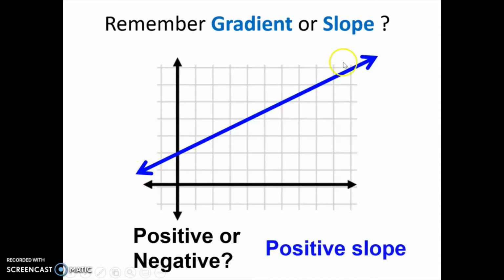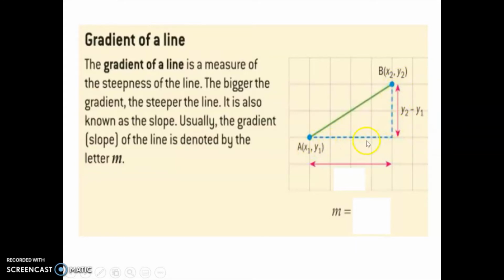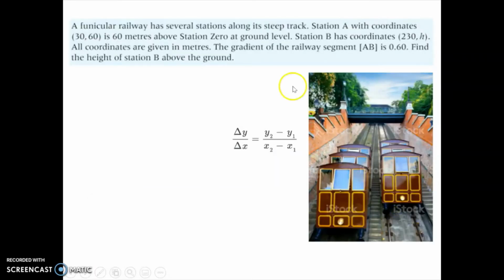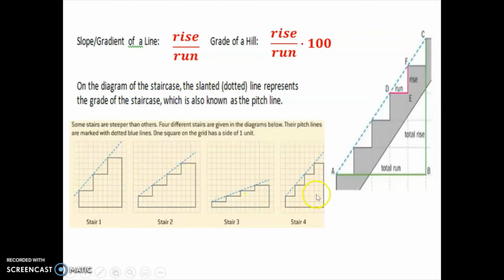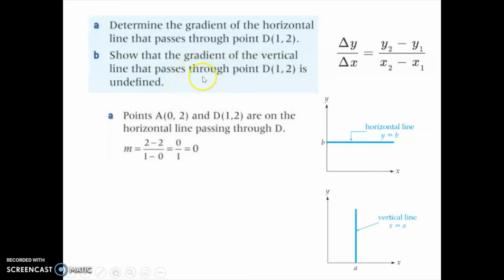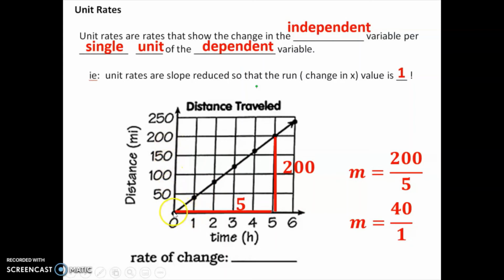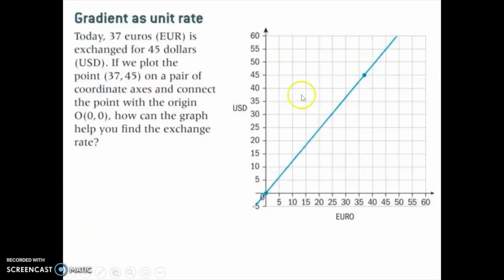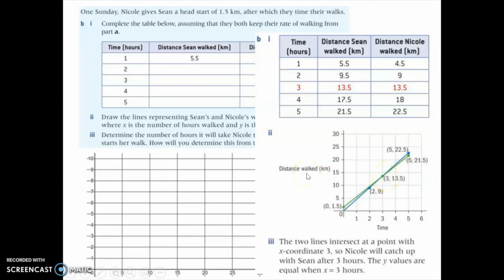Skill Video Gradient and Unit Rate